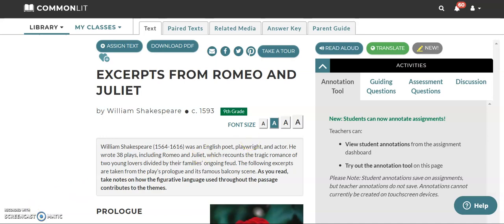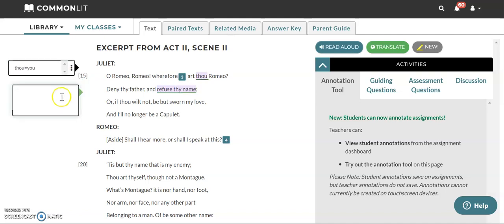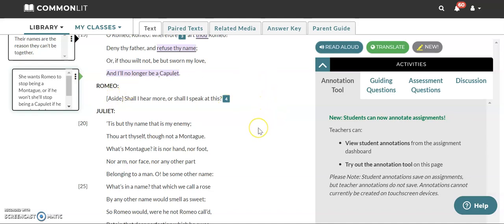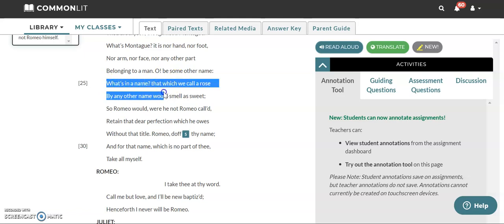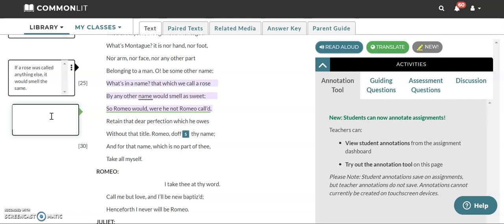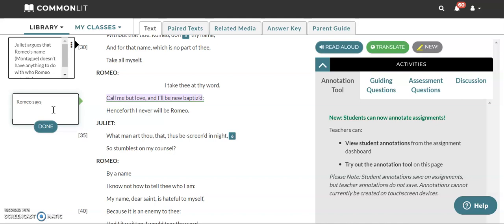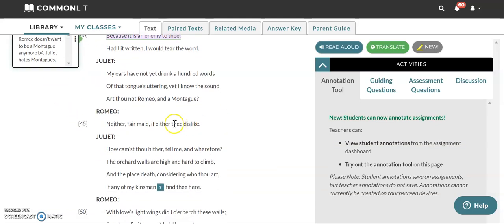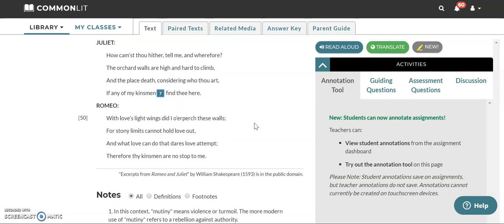Romeo and Juliet Analysis (prologue and Act 2, Scene 2)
A brief analysis of excerpts from Romeo and Juliet.